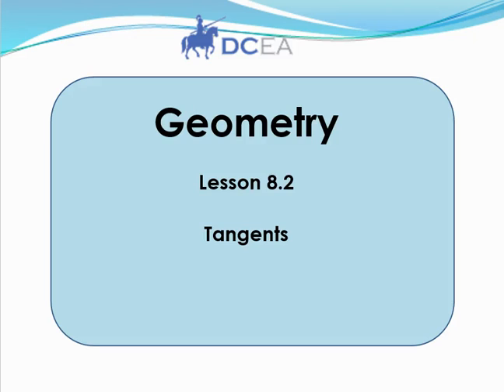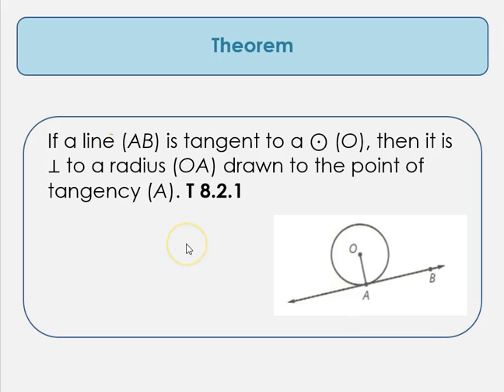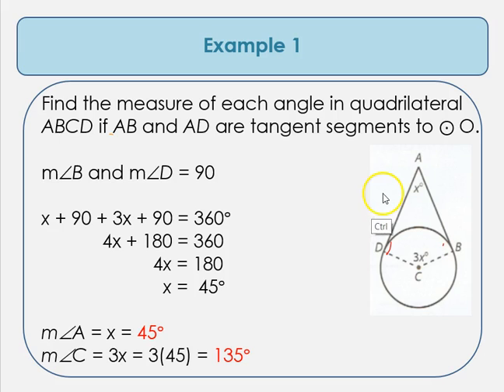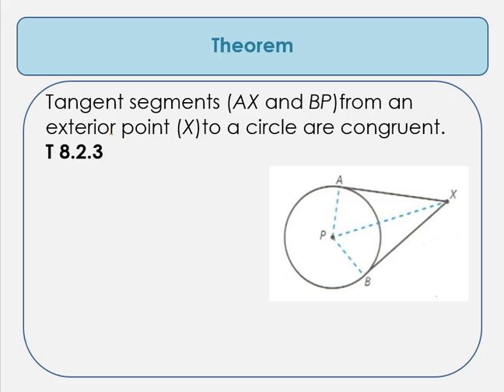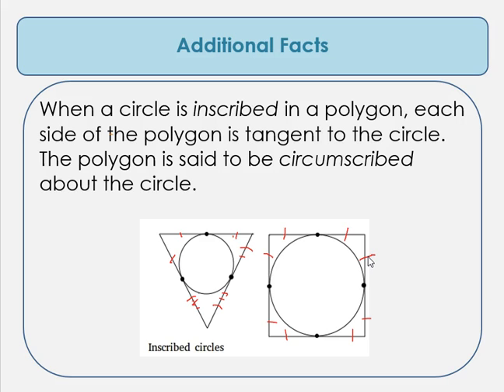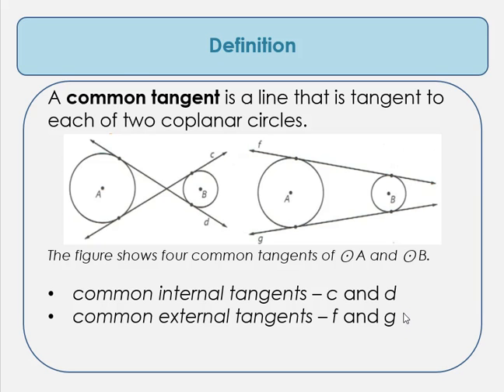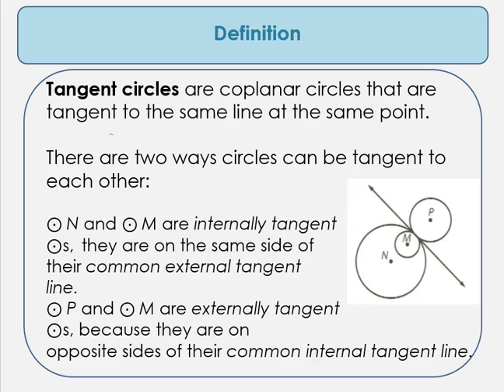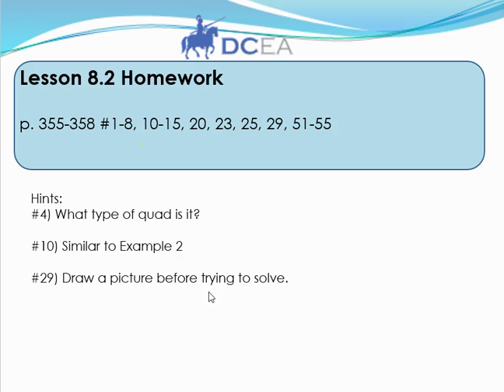Geom Lesson 8 2 Tangents